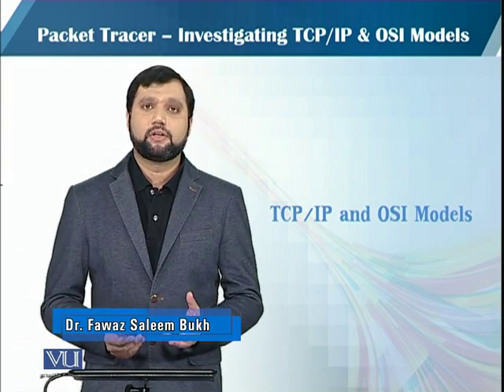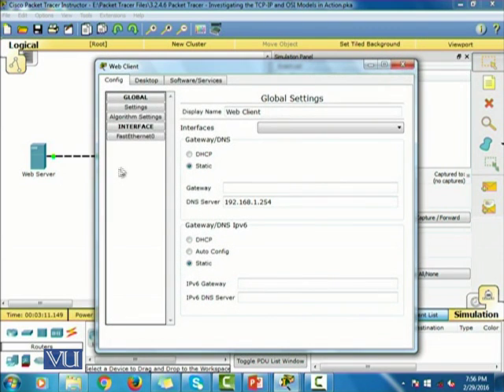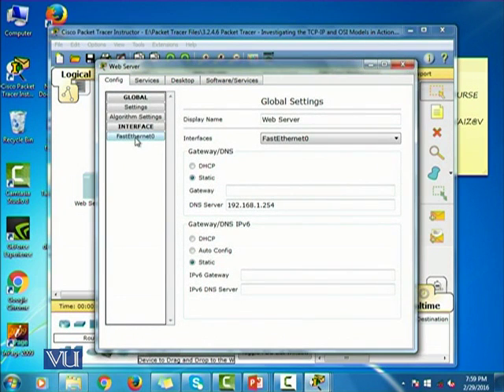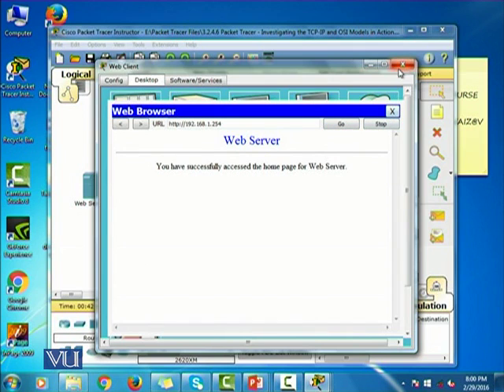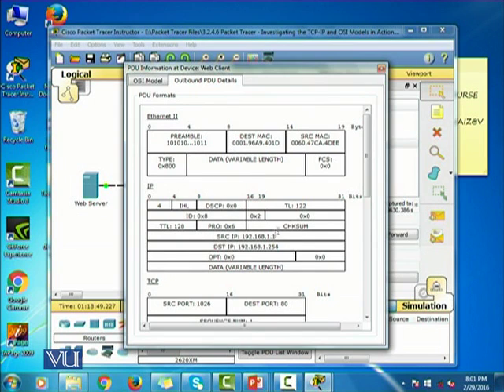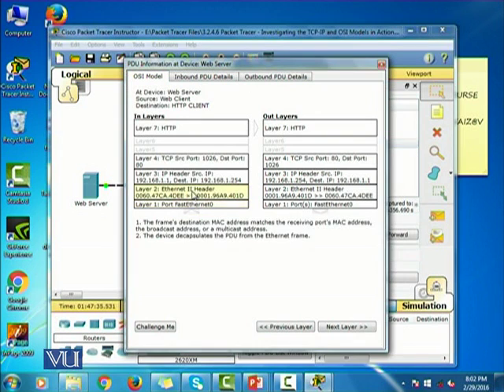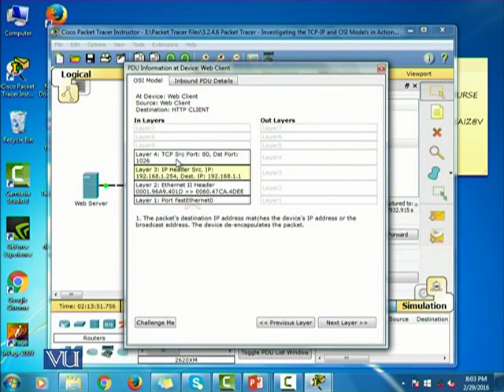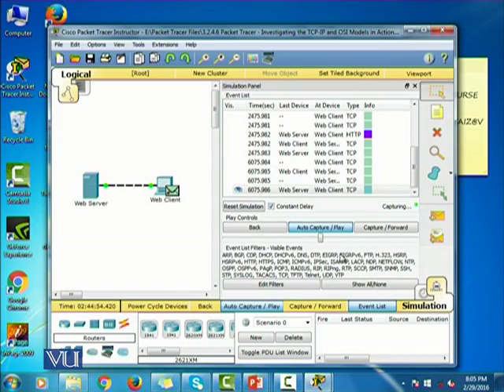CS407_Topic039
Topic: 39